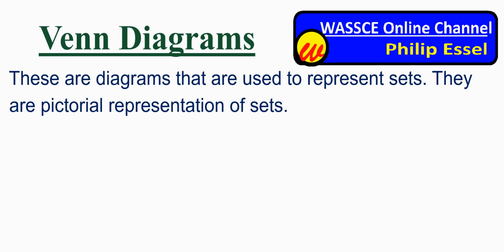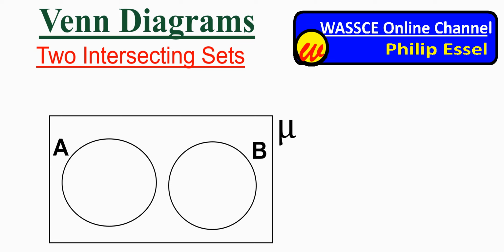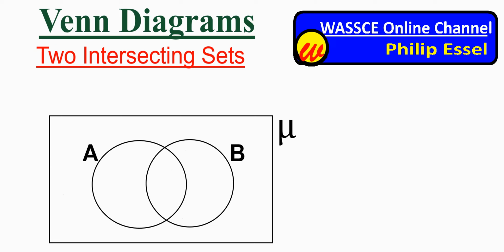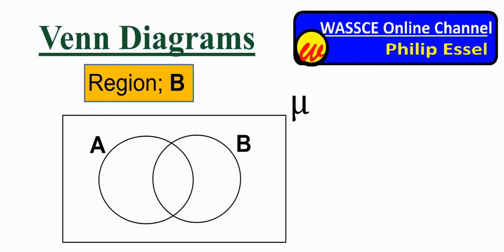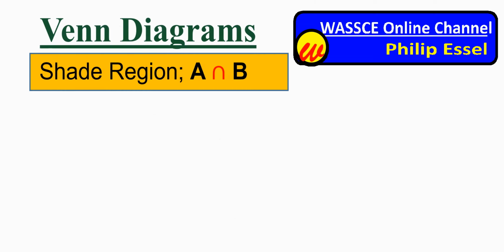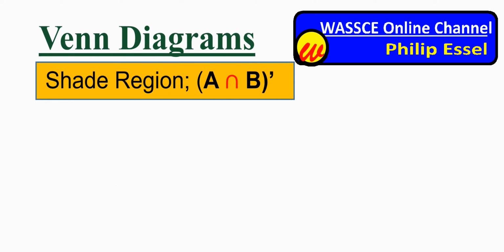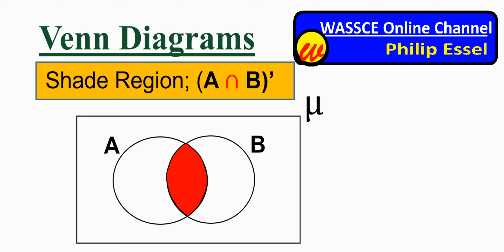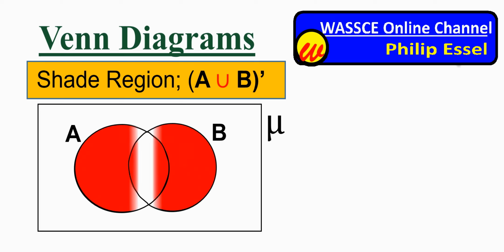Set and set Operations PART 4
Describing and identifying various regions of the Venn diagram (two intersecting sets).